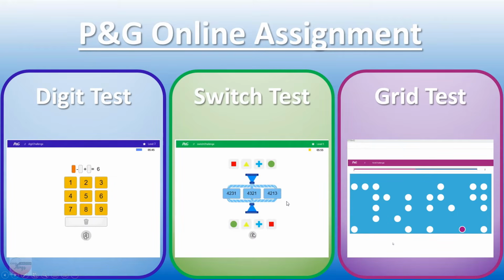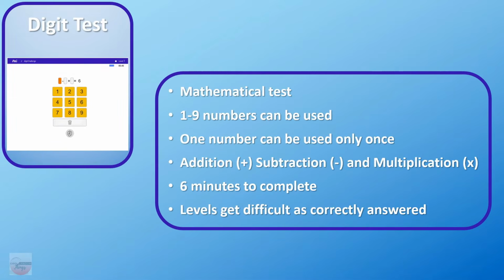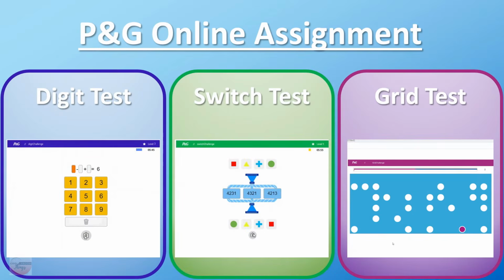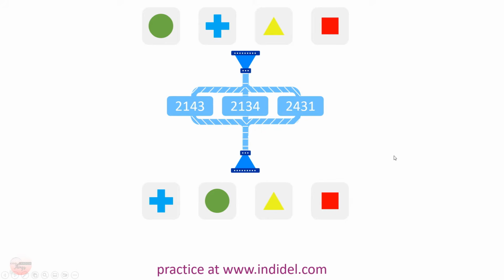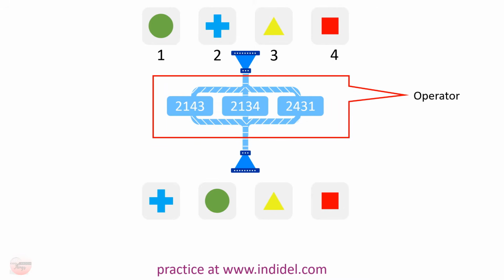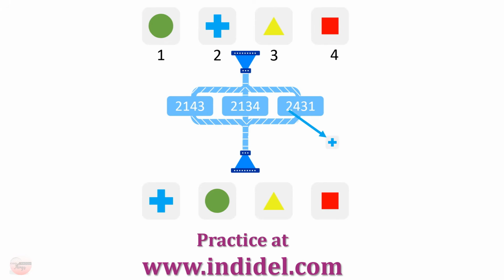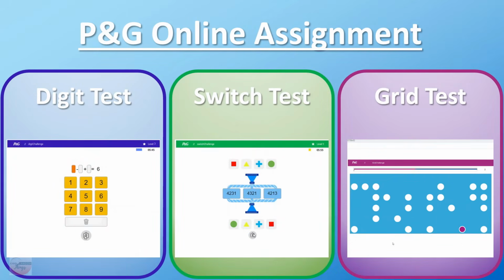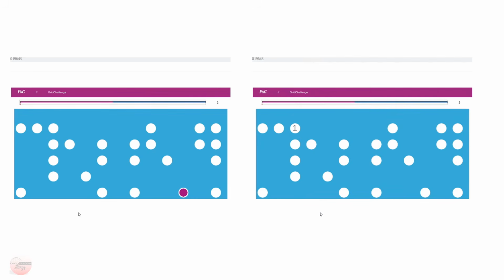P&G online Assignment Test Explain 2023 - Latest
Free P&G Online Assessment 2023 February: Try it for yourself.

P&G Online Test: Switch challenge February 2023
                               Digit challenge February 2023
                               Grid challenge February 2023

Proctor and Gamble Online Test Latest
(This is a simulation test which was prepared by Cool_Random_Things)

P&G Digit challenge | P&G Switch challenge | P&G Grid challenge
P&G online test practice
Full simulated test